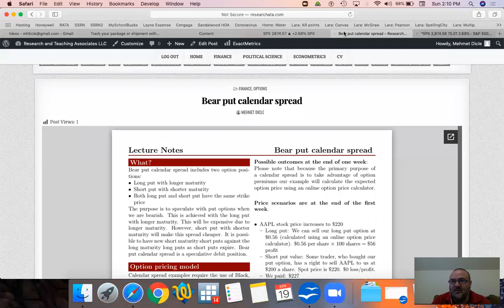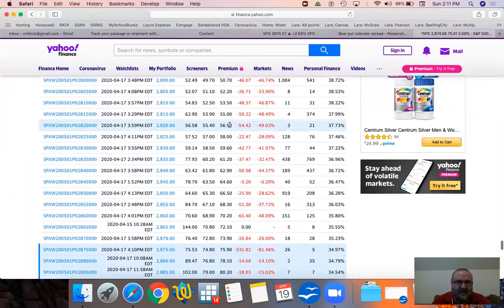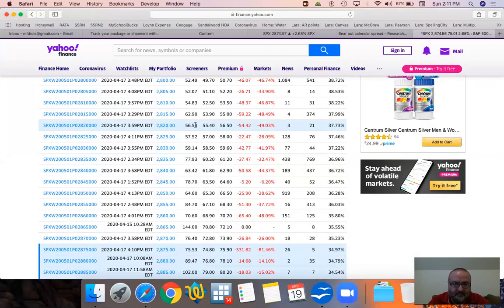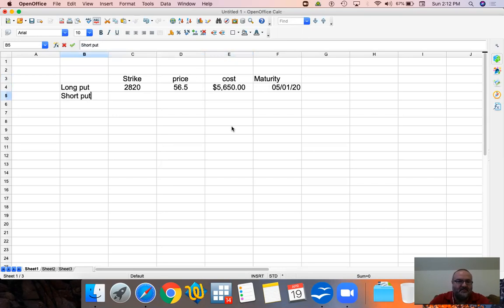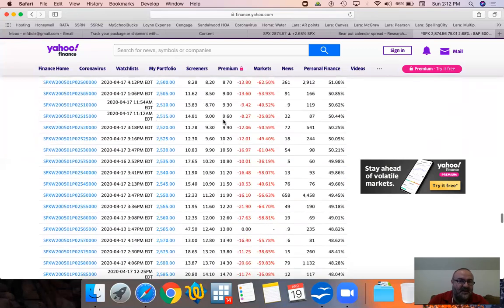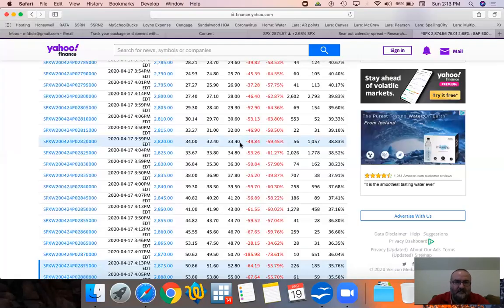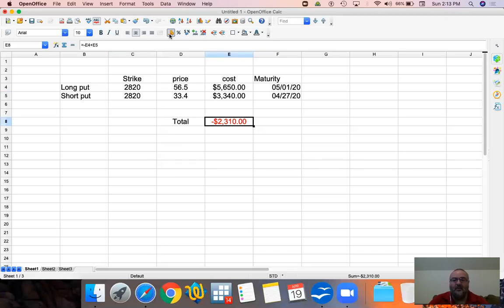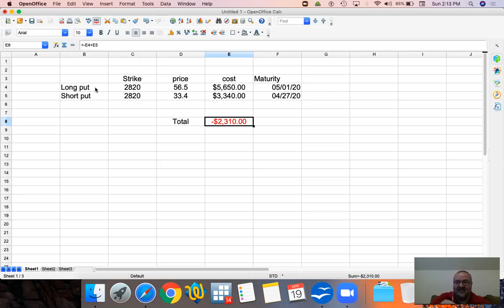Options: Bearish put calendar spread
In this classic finance lecture, Dr. Mehmet Dicle explains Options: Bearish Put Calendar Spread as part of the playlist Finance Lectures: The Classics. This lecture introduces the bearish put calendar spread strategy and explains how traders may use put options with different expiration dates when they have a bearish view and want to manage risk.

This lecture includes:
• What a bearish put calendar spread means
• How put options with different expirations can be combined
• Why traders may use calendar spreads in bearish market situations
• How time decay, volatility, strike prices, and expiration dates matter
• Important risks and limitations of bearish put calendar spreads

This lecture is for:
• Students studying derivatives, investments, or financial markets
• MBA students reviewing option strategy concepts
• Investors and traders who want to understand options more clearly
• Anyone interested in learning how option strategies work